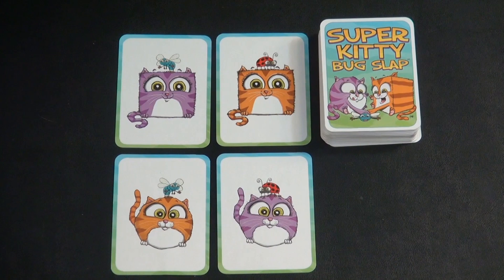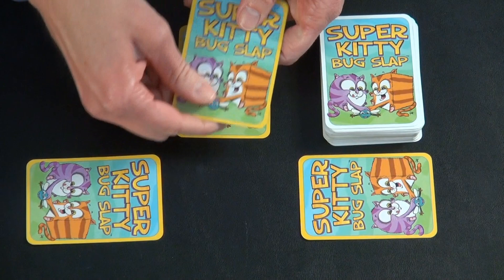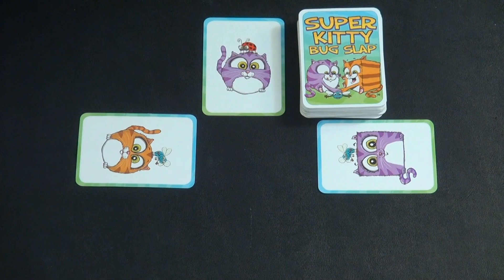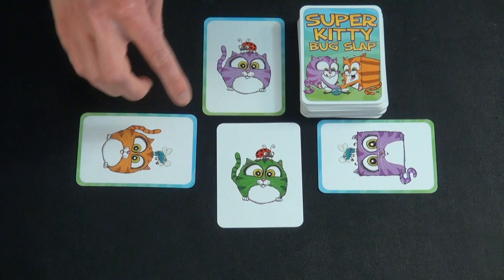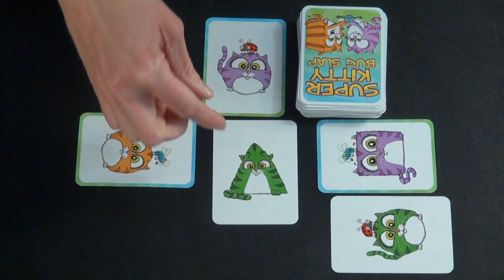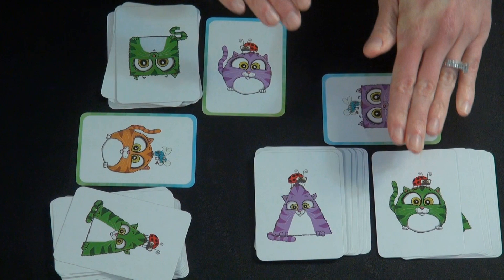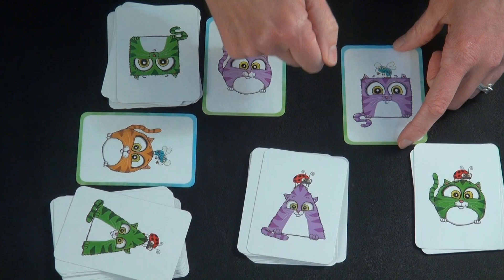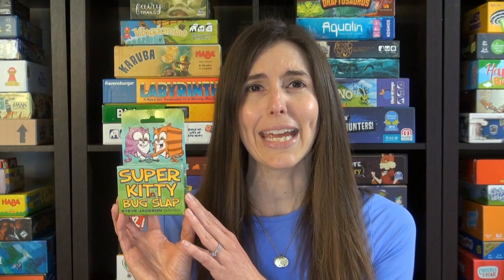How to Play Super Kitty Bug Slap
Game Like a Mother demonstrates how to play Super Kitty Bug Slap